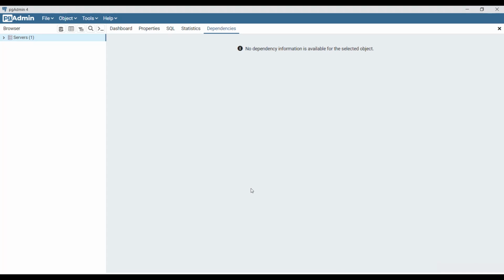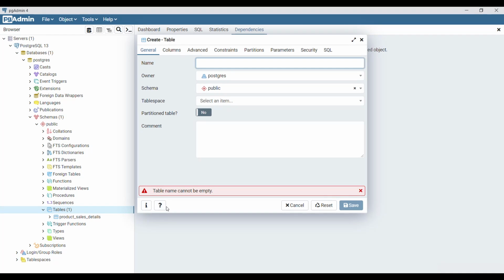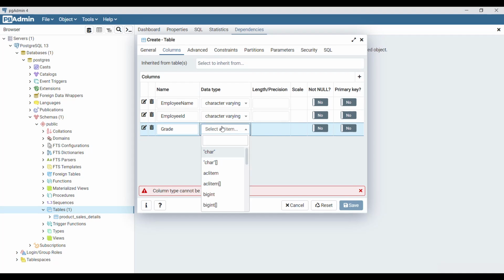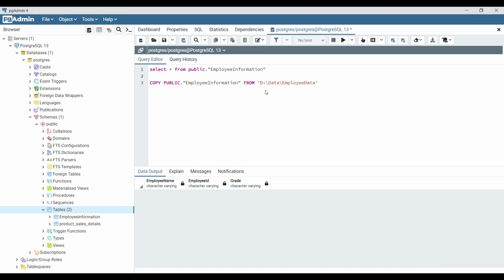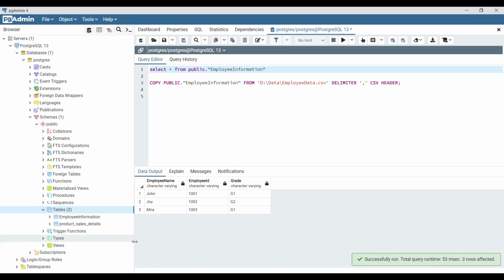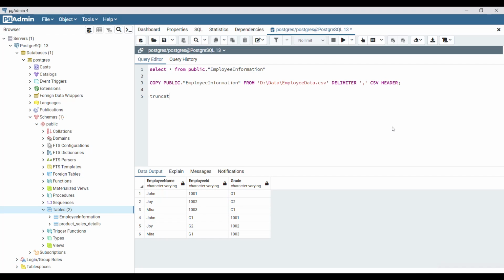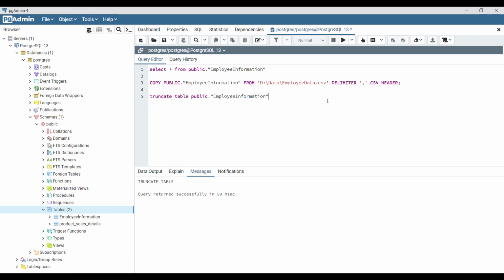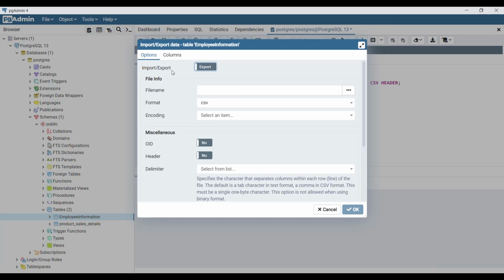How to import excel csv data into Postgres database using Query | PgAdmin 4 tutorial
This video contains step by step procedure to import csv data into the PostgreSQL database using query.

Please share your feedback, also suggest any topic you want to cover for PostgreSQL or pgAdmin.

How to import data into PostgreSQL database using Wizard?